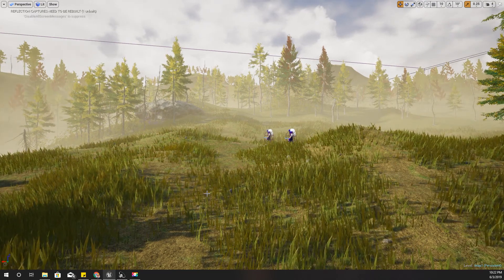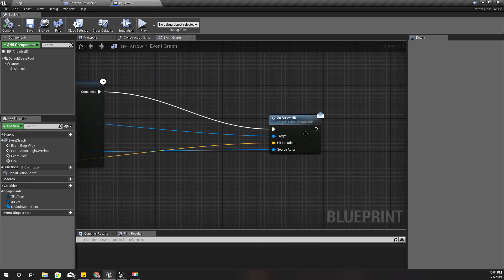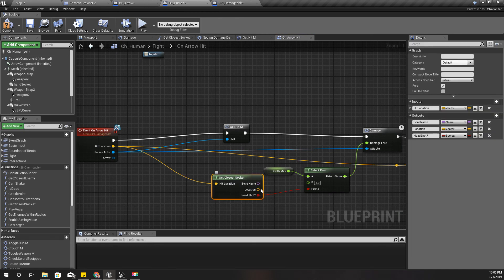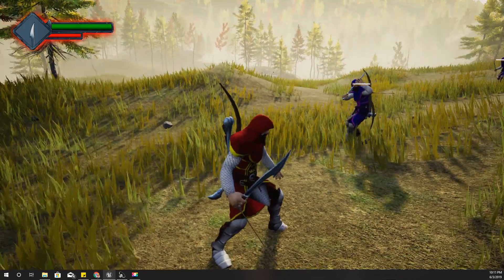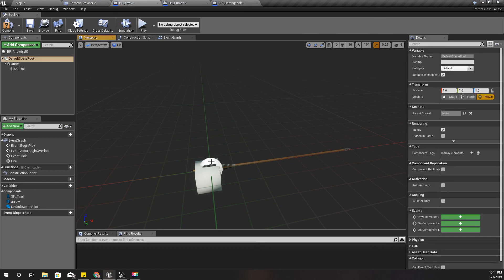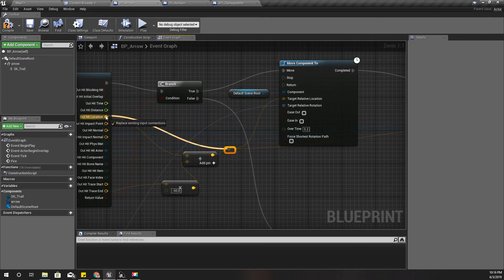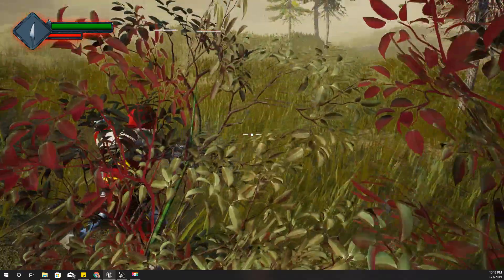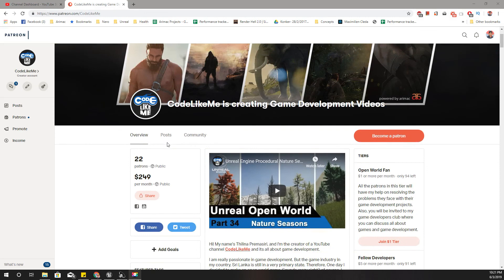Unreal Bow and Arrow - Keep arrows stick into characters - UE4 Tutorials #182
Today, I am going to implement a way to keep the arrows stick into bodies of characters in my bow and arrow system developed with unreal engine 4. so, in this way, when a character is hit by an arrow, the arrow will remain stick into the body of that character even if the character is moving.